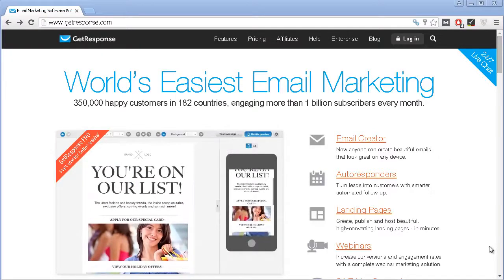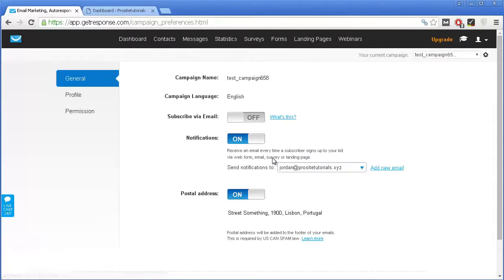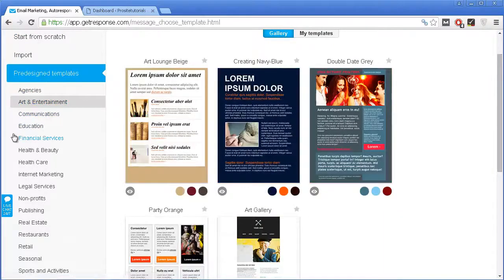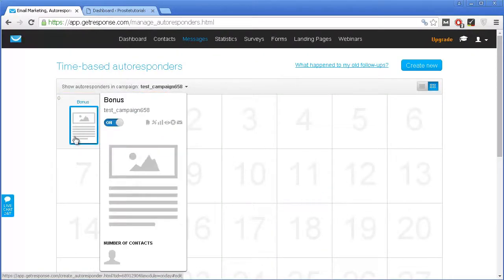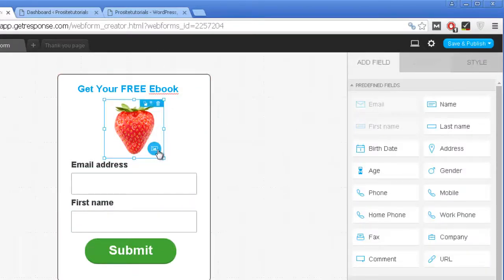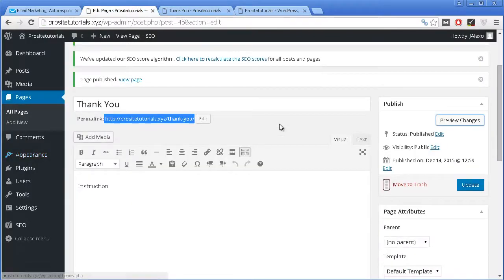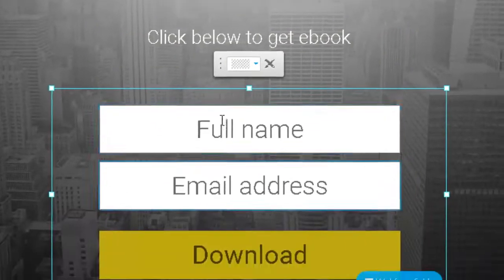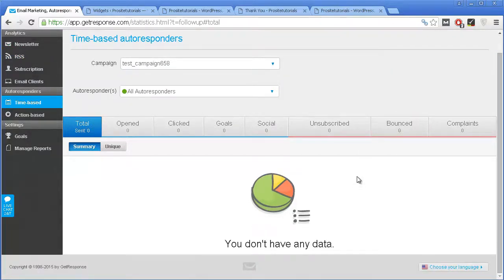Email Marketing Service | GetResponse Step By Step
email marketing templates
get response reviews
autoresponder email
getresponse autoresponder
email marketing software
app getresponse
get response email
top autoresponders
get response autoresponder
email marketing free
email marketing services
email marketing gratis
email marketing templates
email marketing companies
email marketing campaign
email marketing lists
email marketing
direct email marketing
email marketing tips
email autoresponder
auto responder